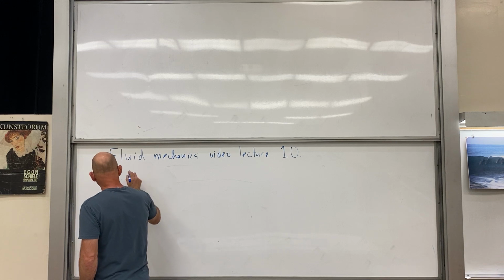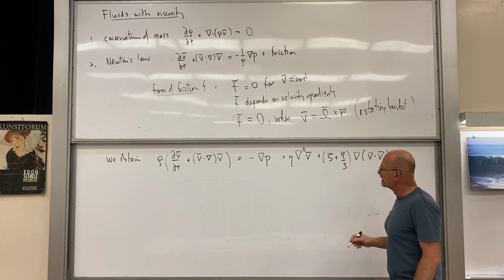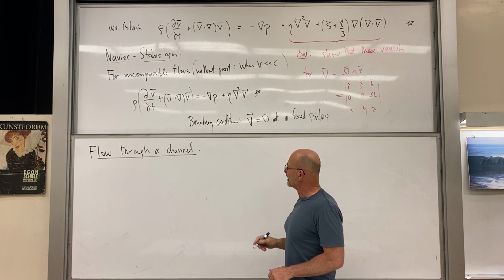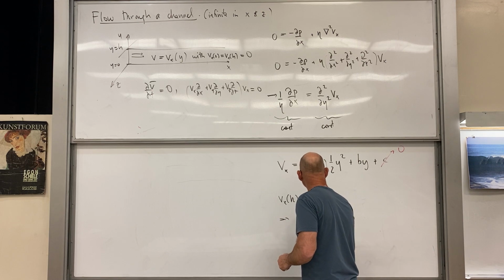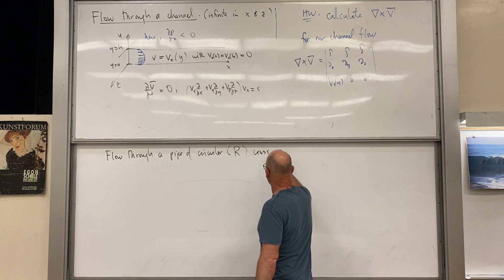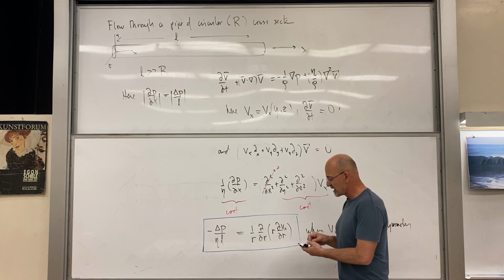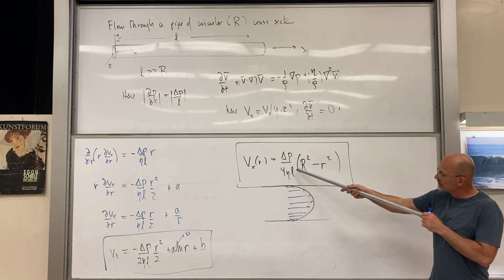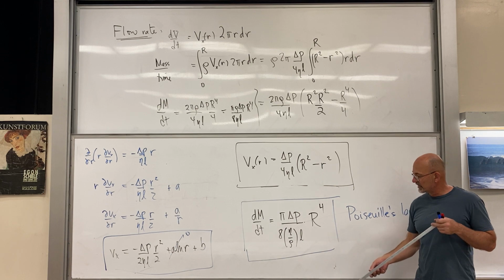Fluid mechanics spring 2021 video lecture 10